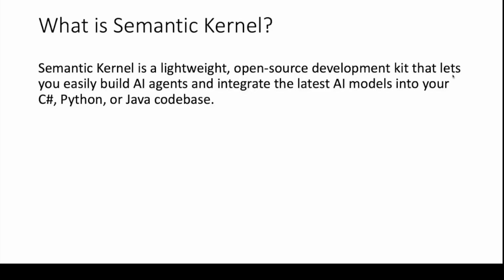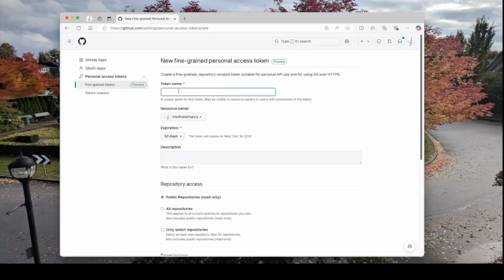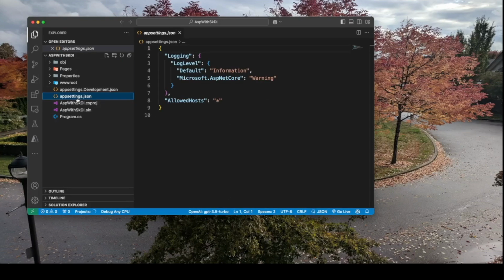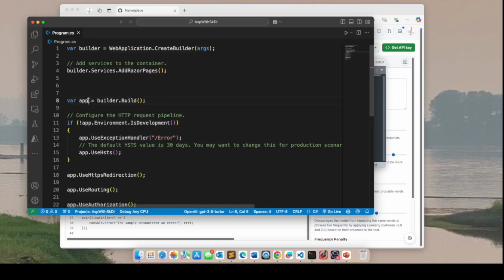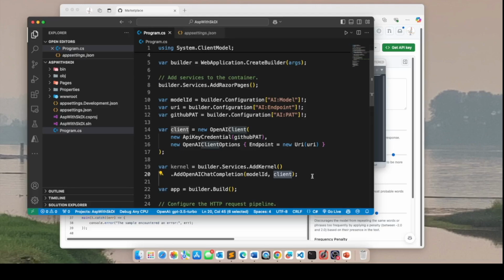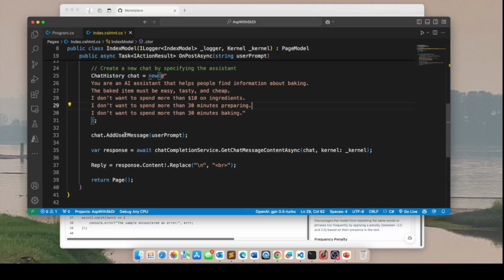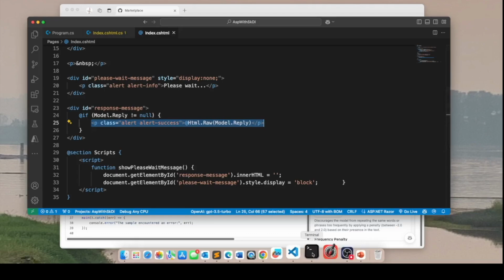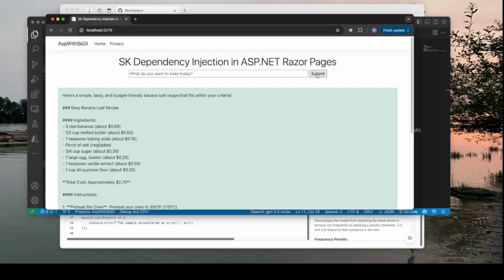Using Dependency Injection with Sematic Kernel in ASP.NET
In this article I will show you how you Dependency Inject can be used with Semantic Kernel in an ASP.NET Razor Pages application. The same principals can be used with MVC. We will use the Phi-3 model hosted on GitHub. Developers can use a multitude of AI models on GitHub for free.